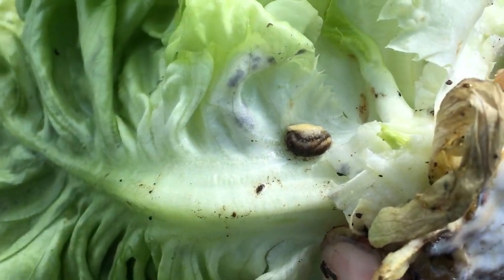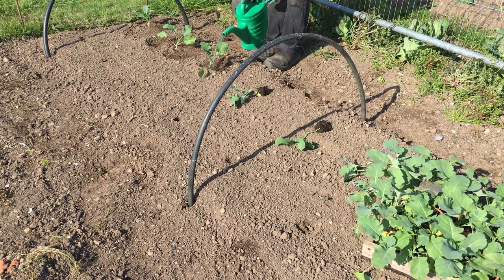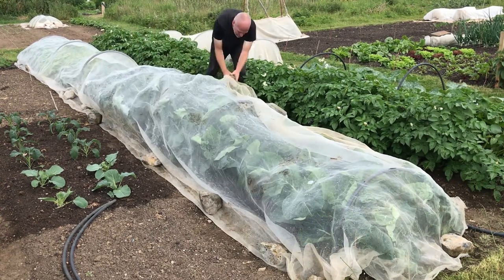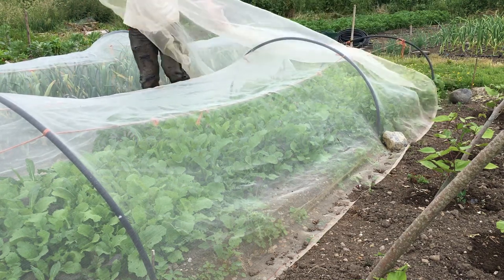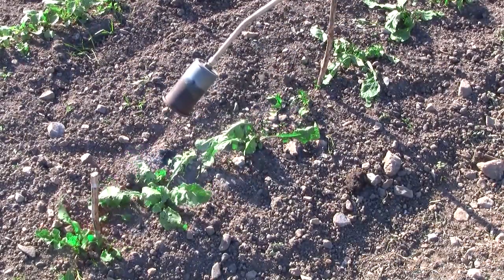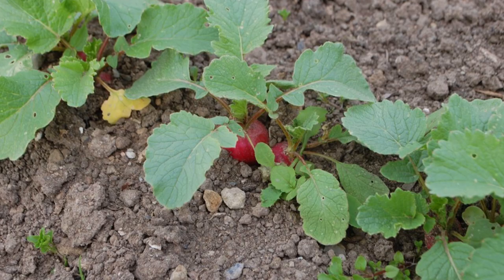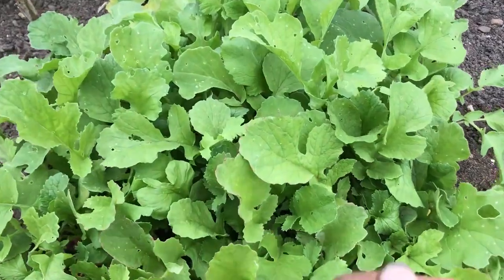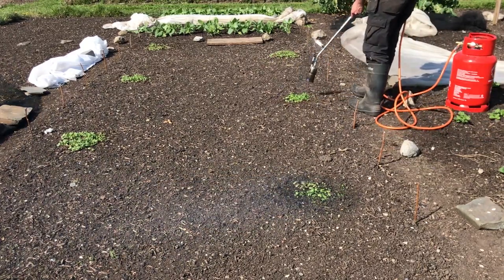Flea Beetle Trap Crop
Brassica flea beetles are a pest that many growers have to deal with, and I have recently had success with a variation of using trap crops to control the population this tiny leaf munching beetle.